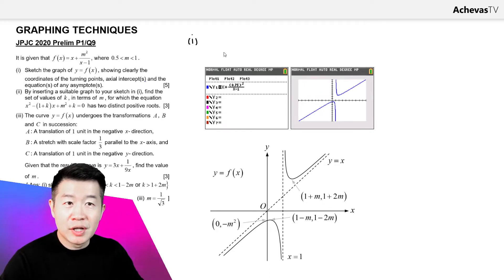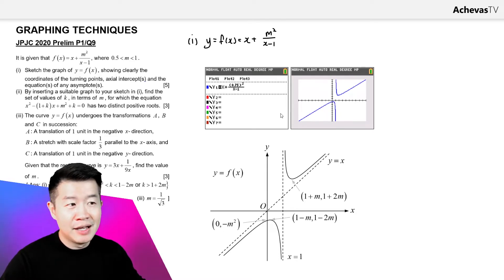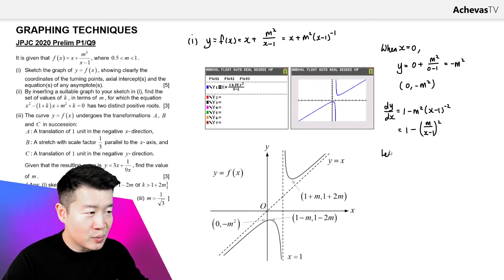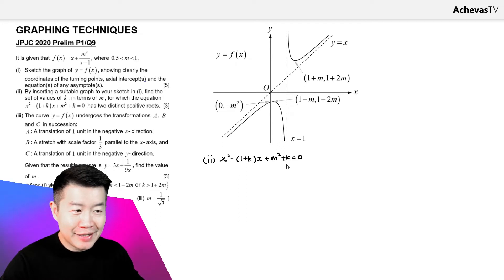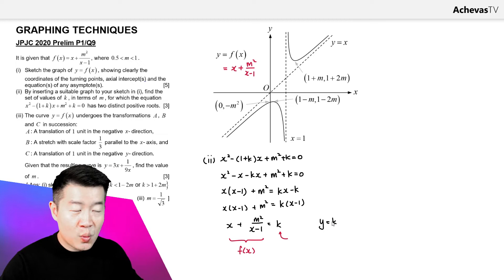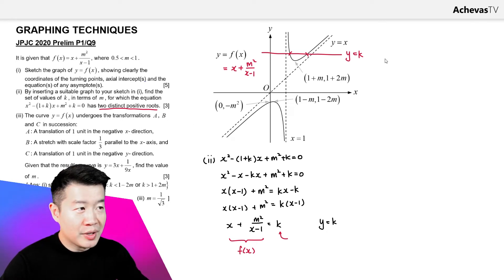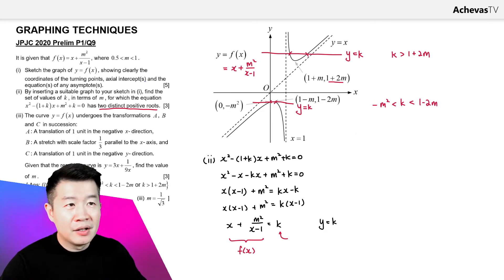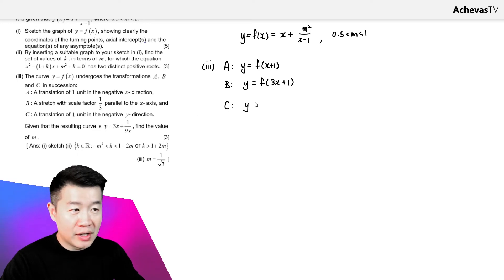H2 Math - Graphing Techniques | JPJC 2020 Exam Question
➜ Access Achevas's complete collection of H2 Math 【Graphing Techniques】 exam questions for free

Video solution to Jurong Pioneer Junior College 2020 Prelim Paper 1 Question 9

Introducing Achevas TV, Singapore largest collection of H2 Math videos and online resources designed to be the perfect addition to any study routine, whether you are working with a tutor, or studying on your own:

Question Parts:
Part (i) 0:00
Part (ii) 3:53
Part (iii) 8:40
Outro: 12:18